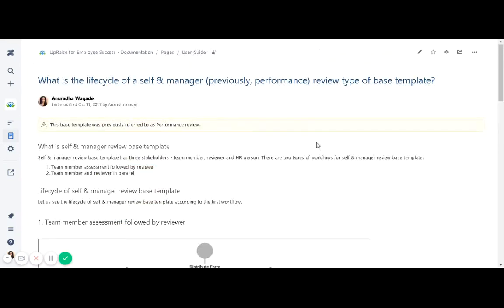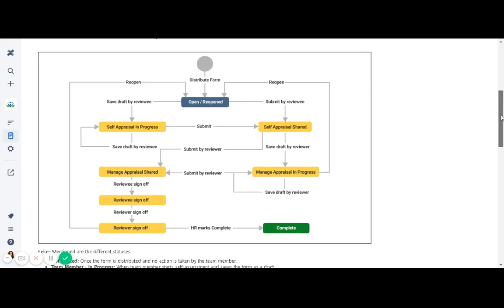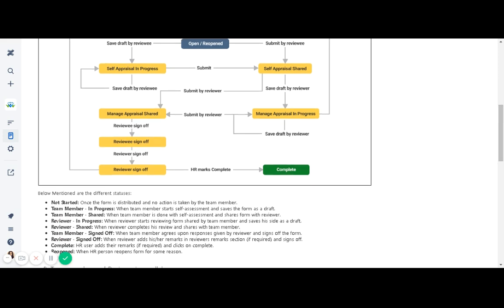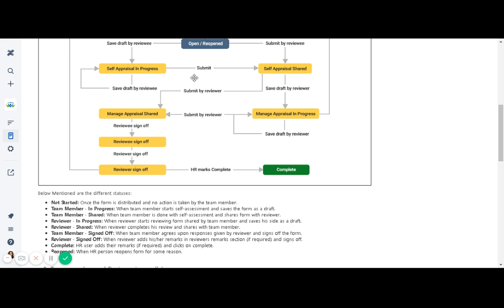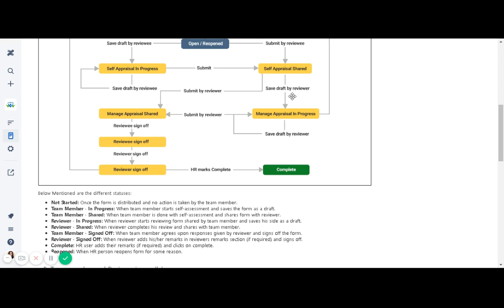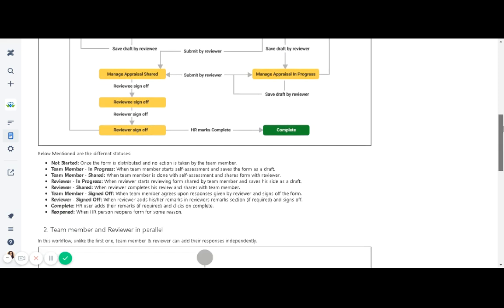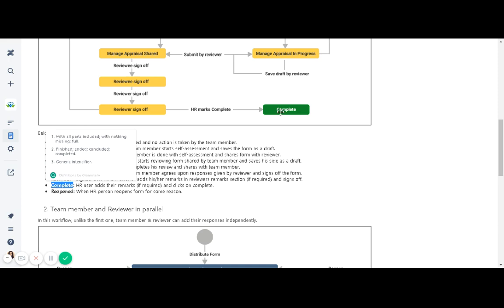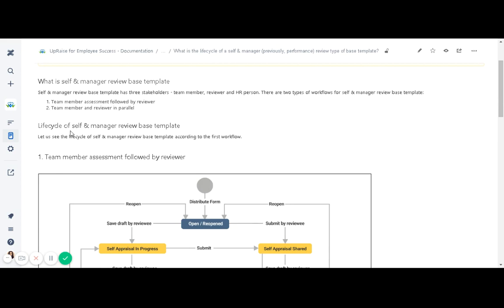What is the workflow or lifecycle of self & manager review form - UpRaise for Employee Success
Each base template has its own workflow that decides the lifecycle of the form. Watch this video to find different transitions of the self & manager review form. This video specifically talks about the workflow called Team member assessment followed by Reviewer.